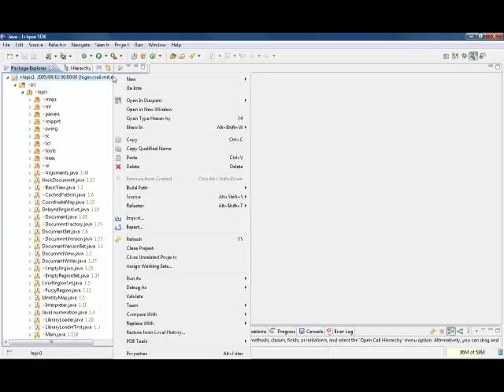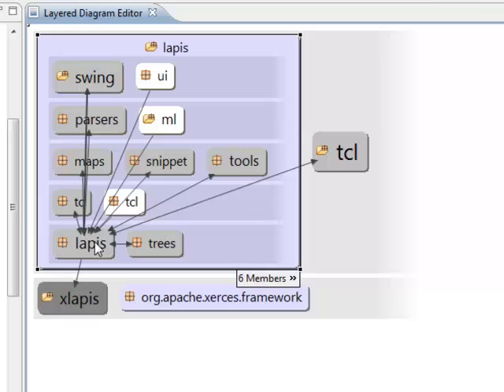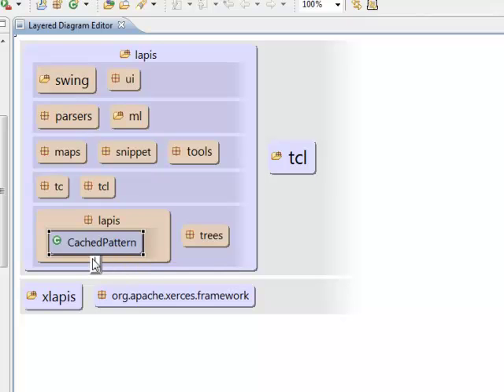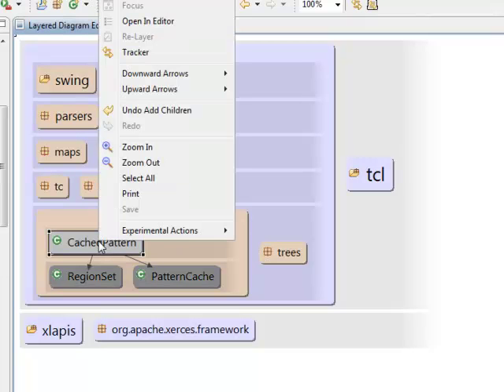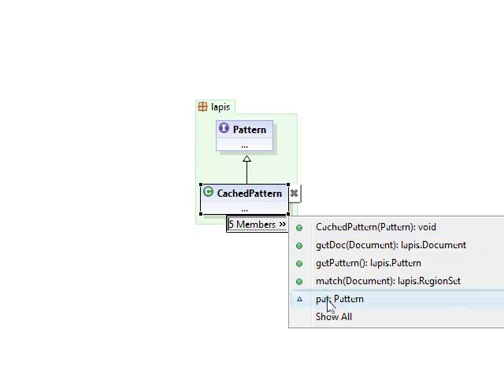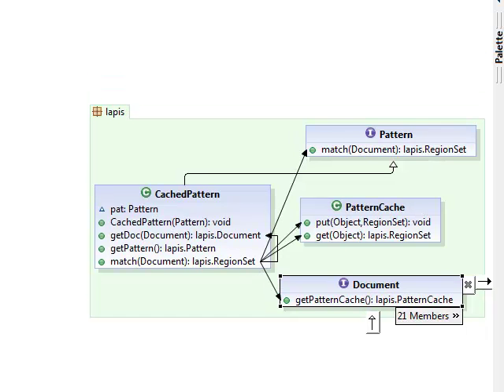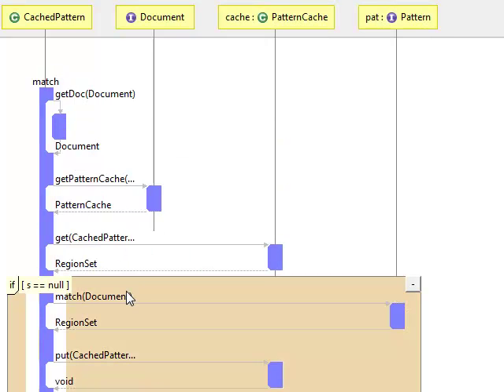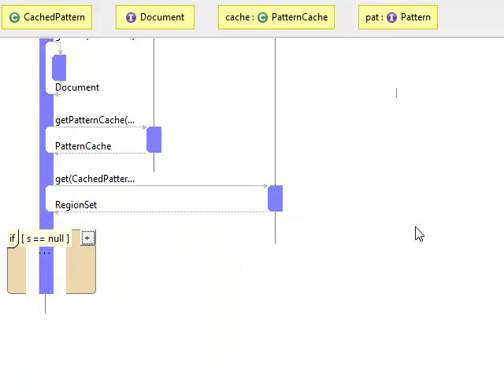A New Take on UML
MIT Spinoff helps manage the *code* in your project.